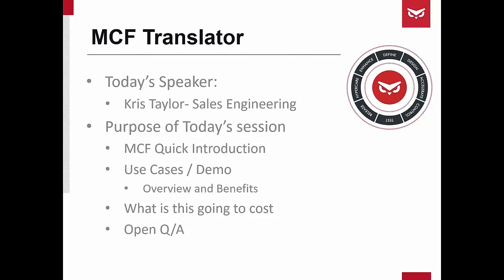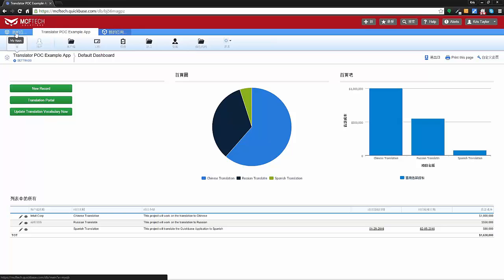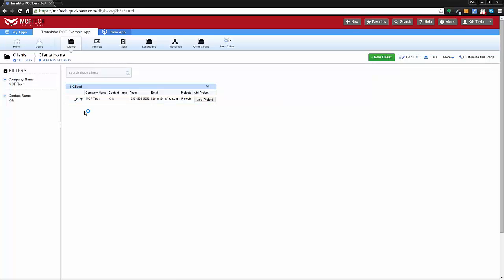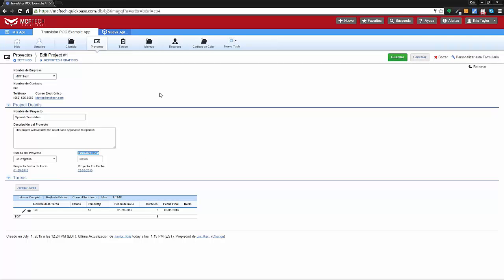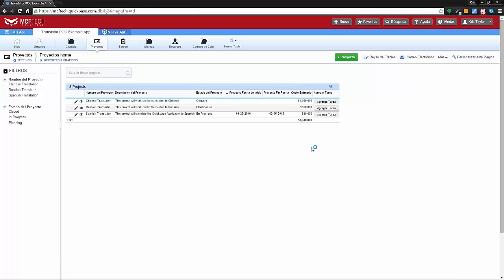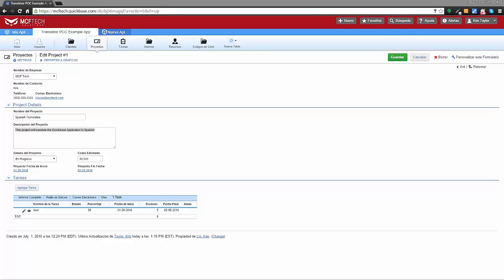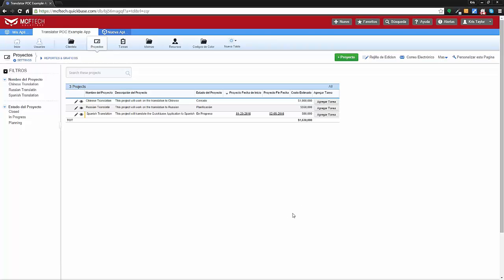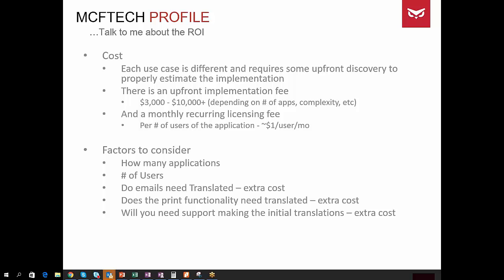MCF Translator - QuickBase Webinar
Looking for a way to bridge the language barrier when building global QuickBase applications? MCFTech may have your answer!

Kris and Rob, two of our Certified QuickBase Developers, are teaming up to answer your questions about our NEW MCF Translator tool that will extend your reach with QuickBase and solve complex global supply chains.

    Brief MCFTech Introduction
    Use Case(s) Needing Multi-Language Support
    Capabilities and Demo of MCF Translator
    Potential Cost Ranges
    How to Engage MCFTech